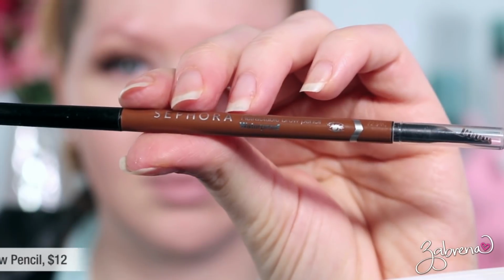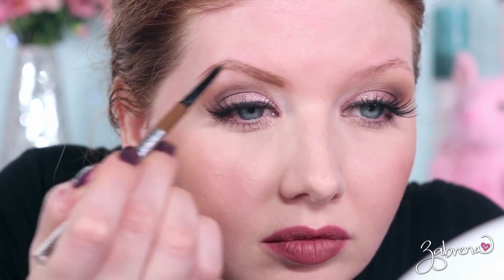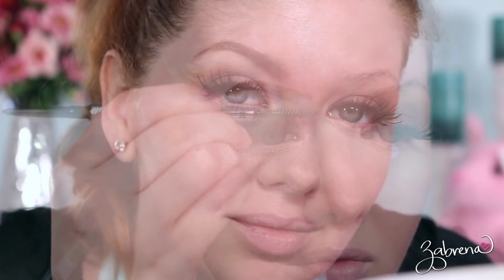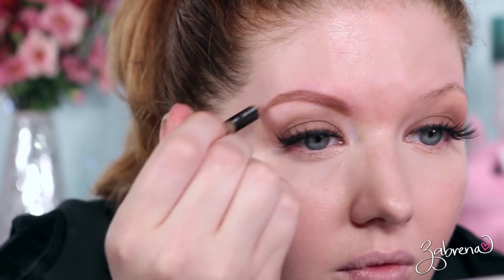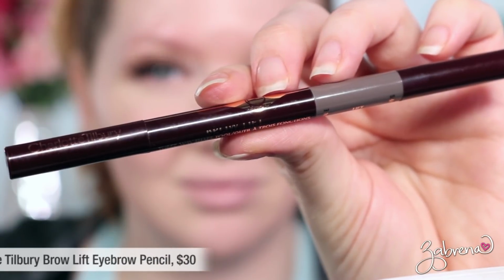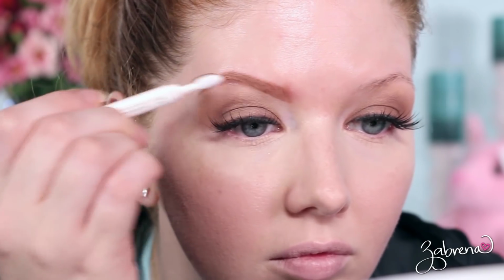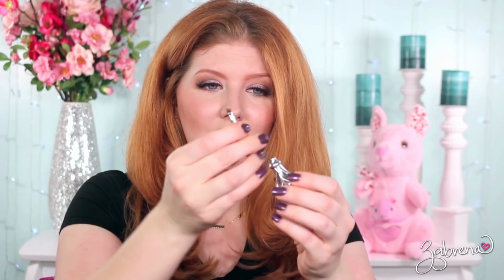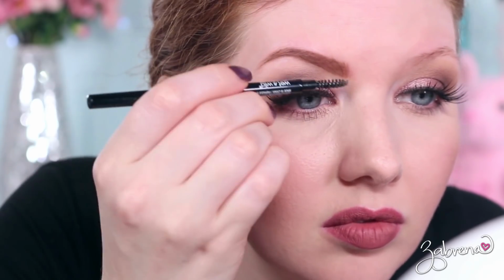Top Favorite Brow Makeup Products + Best Shades for Red Hair!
Best brow makeup products from the drugstore and highend brands, and some of the best shades for those of us with red hair! :)

BROW PRODUCTS SHOWN
Sephora Retractable Waterproof Brow Pencil in 'Auburn'
Benefit Precisely My Brow Pencil in #3
Givenchy Eyebrow Pencil in 'Blonde'
Fenty Beauty MVP in 'Soft Red'
Maybelline Ultra Slim Defining Brow Pencil in 'Soft Brown'
Essence Brow Pencil in '04 Blonde'
Ulta Beauty Micro Slim Brow Pencil in 'Soft Brown'
Joah Brow Down to Me Precision Brow Pencil in 'Brunette'
Charlotte Tilbury Brow Lift Pencil in 'Grace K'
Benefit ka-BROW! Cream Brow Gel Color in #3
Wet 'N Wild Microbrow Pencil in 'Deep Brown''

Nails: Butter London 'Purple Diamond'
Lips: Flower Beauty 'Plum' lipliner + L'Oreal 'All Out Pout' lipstick

ZabrenaXO

ZabrenaXO

ZabrenaXO

235 Apollo Beach Blvd., #214

XOXO!
Z